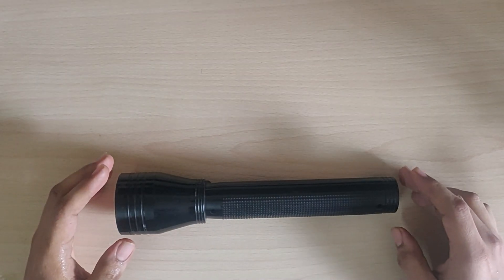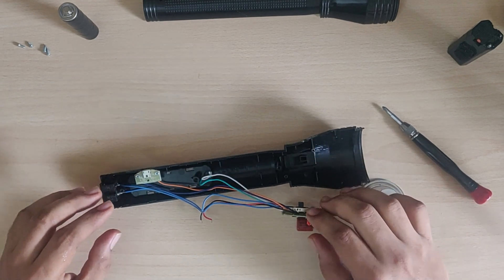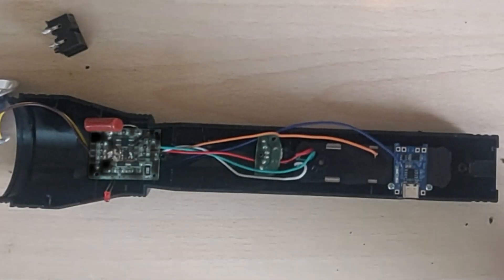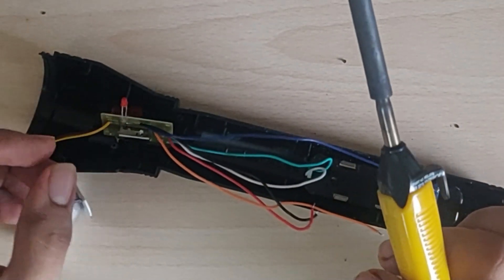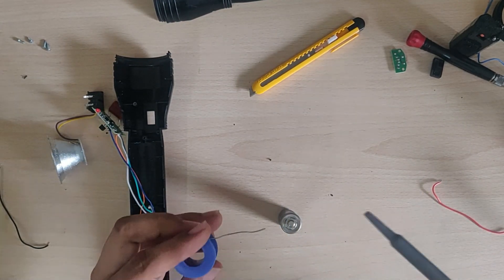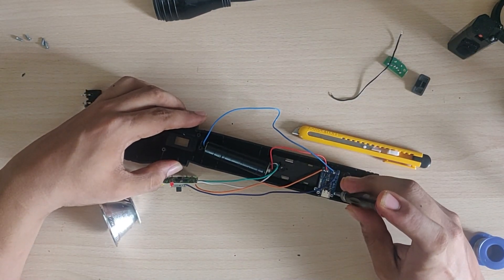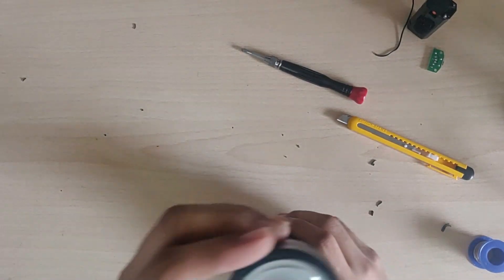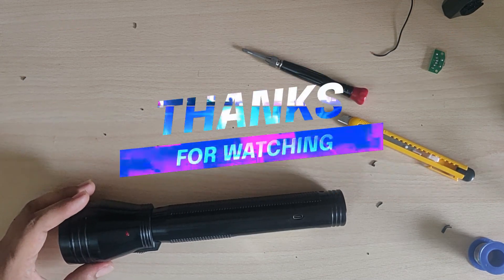Repair Dead Battery in Torch | How To Install a Lithium ion Battery in Torch Light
Using Materials
Old Dead Torch Light 🔦
18650 Lithium ion Battery
Tp4056 Charging Module